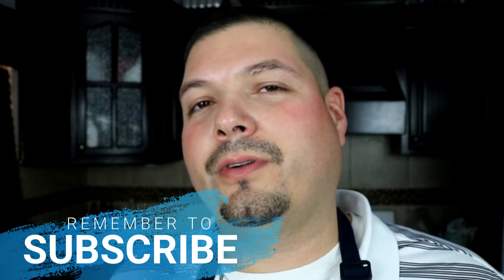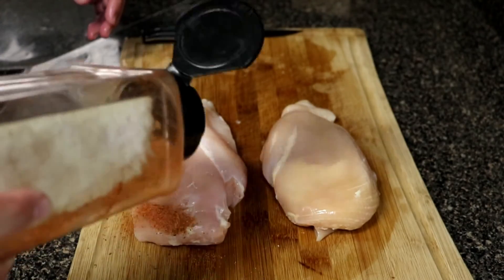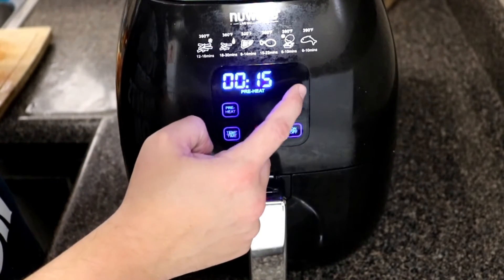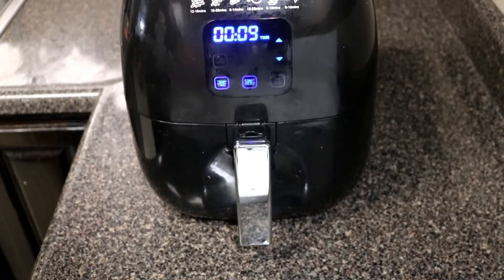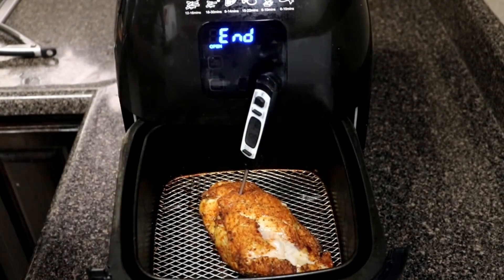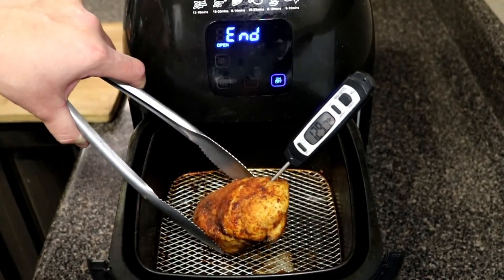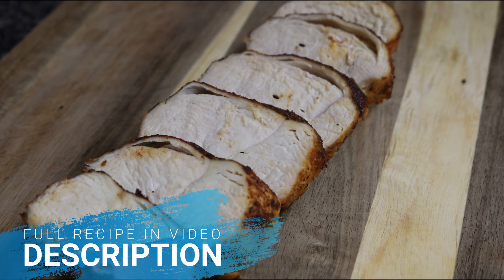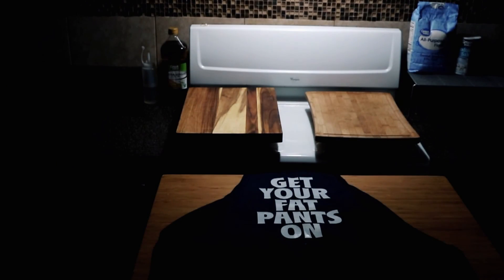Air Fryer Chicken Breast - Nuwave Brio Versatile 3 qt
The Nuwave Versatile Brio air fryer as you seen in this video
If you are looking to purchase an Air Fryer, you can pick up a
Nuwave Brio Air Fryer 10 quart
Nuwave Brio Air Fryer 6 Quart
Nuwave Brio Air Fryer 3 Quart

Air Fryer Chicken Breast 3 quart version

Trim and clean your chicken breast. Season with your favorite all purpose seasoning on both sides.
Preheat your air fryer to 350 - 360 degrees and set the cook time to 18 mins. Rotate the chicken breast after 9 mins to allow even cooking. Cook to the internal temperature of 165 degrees. If its not there, add 4 mins.

Catch me on Social Media @:
Twitter.com/cookingwithkirby @cookinwithkirby
Instagram.com/cookinwithkirby @cookinwithkirby
Facebook.com/cookingwithkirby @cookingwithkirby

Some awesome kitchen toys:
Anova Culinary Precision Cooker Sous Vide
Pioneer Woman Cowboy Rustic Acacia Wood Cutting Board
Cuisinart Forged Triple-Riveted 18-Piece Cutlery Set
Cast Iron Grill/Griddle
Nuwave Brio 10 quart Air Fryer
Nuwave Brio 6 Quart Air Fryer
Nuwave Brio 3 Quart Air Fryer
Kitchen Aid Stand Mixer
Kitchen Aid Meat Grinder Attachment
Crock Pot